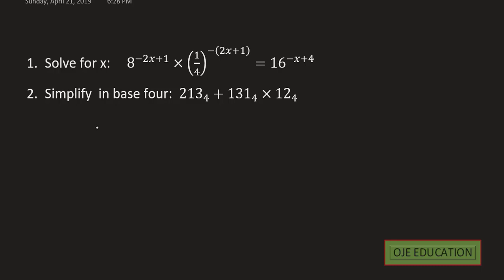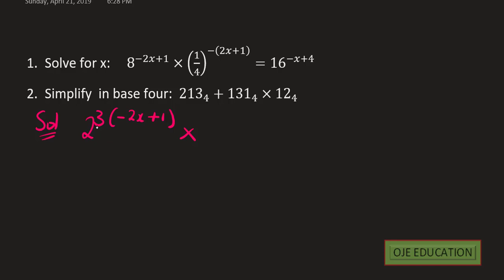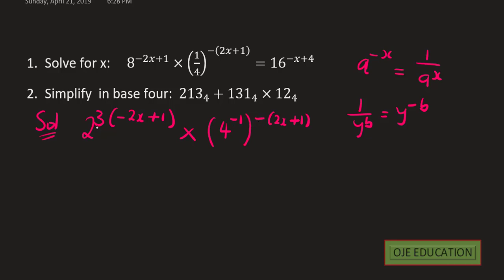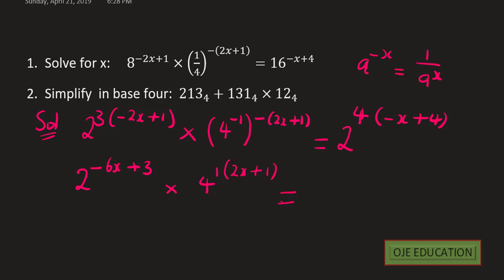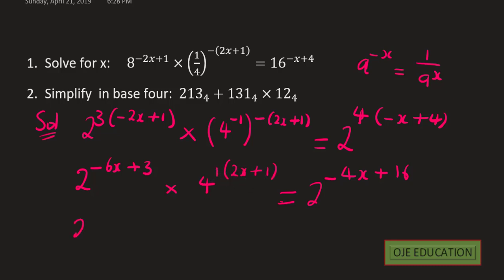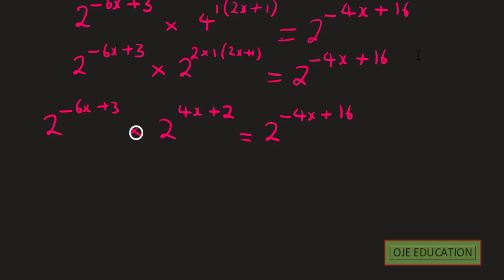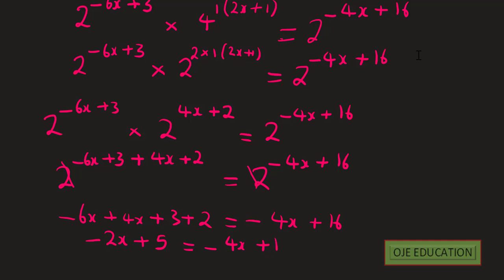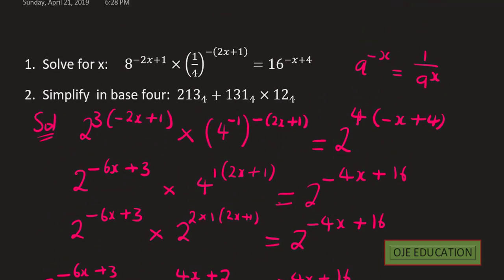Exponential equation and Number base